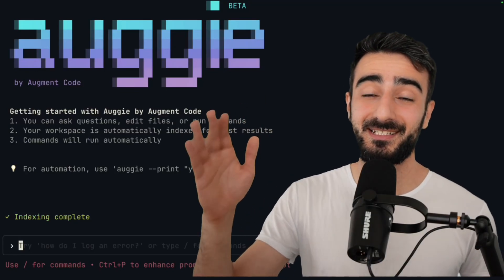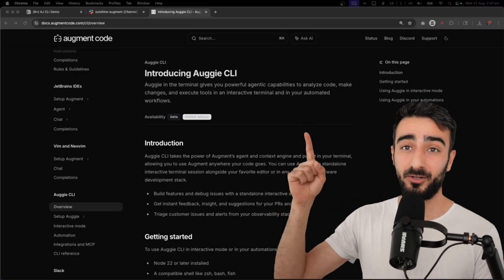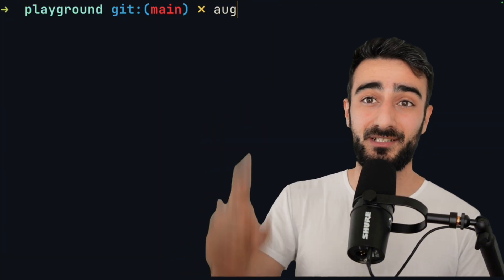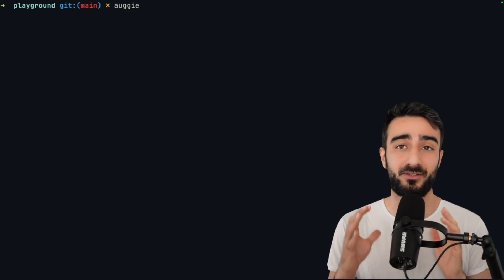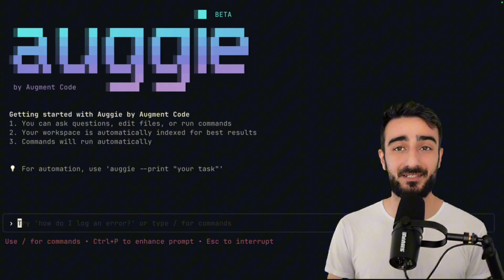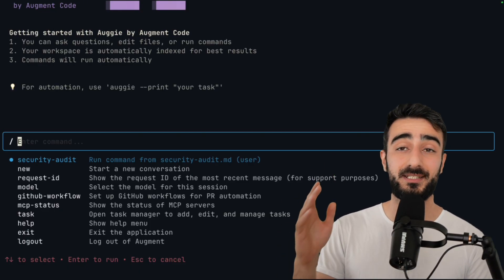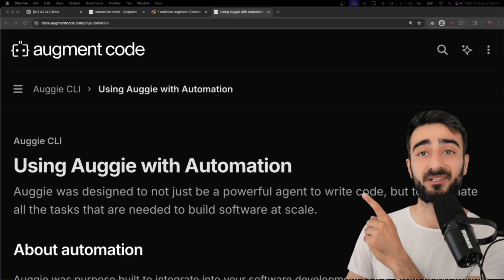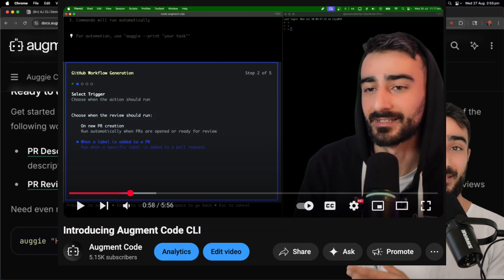The Official CLI from Augment Code! Auggie is LIVE! (Quickstart Guide)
The wait is over! Auggie, the official Augment Code CLI, is now publicly available for all developers. We believe the future of developer tooling lives beyond the IDE, and Auggie is our first step into that future—a scriptable, composable, and CI/CD-ready AI assistant that lives directly in your terminal.
In this official launch video, we give you a quickstart guide to get you up and running with Auggie in minutes. Learn the essential commands for installation, login, and harnessing AugmentCode's powerful context engine on your local codebase. We also share some quick tips on our favorite features, including the game-changing Prompt Enhancer, custom slash commands, and how to start automating your workflow right away.
This is more than just a tool; it's a new way of interacting with your code.

⏰ Timestamps:
00:00 - Announcing Auggie: It's Live!
00:20 - How to Install Auggie
00:45 - Login & Getting Help
01:00 - Quick Tip: Automating Anywhere
01:30 - Interactive Mode Shortcuts
02:00 - Pro Tip: The Prompt Enhancer
02:30 - Creating Custom Commands
03:00 - CI/CD & GitHub Automation
03:30 - The Future is in the Terminal